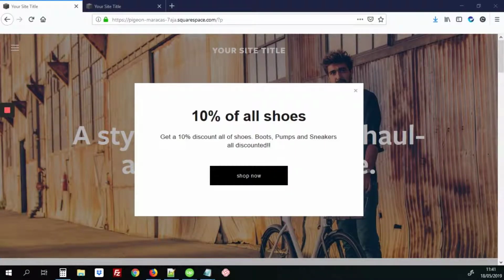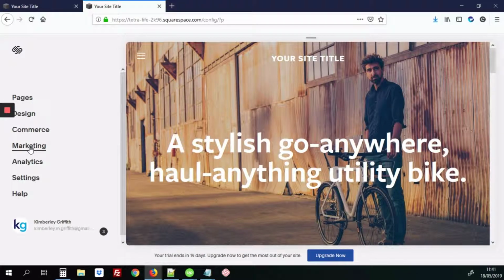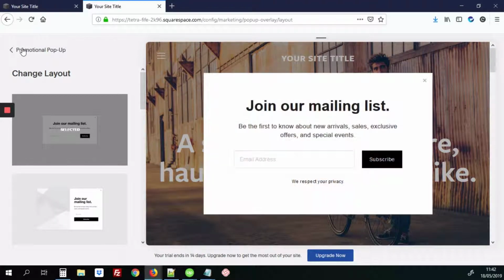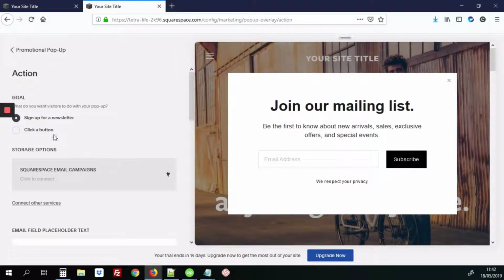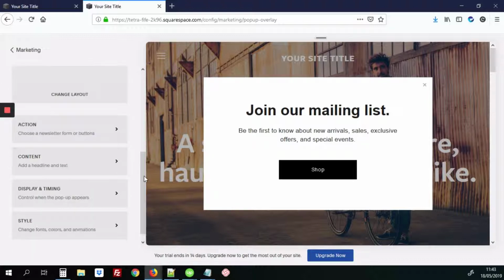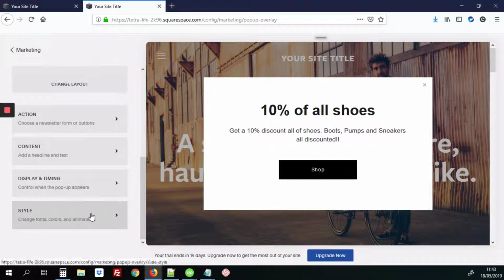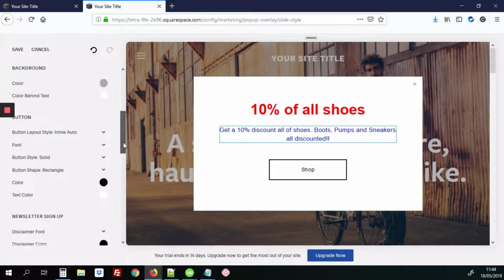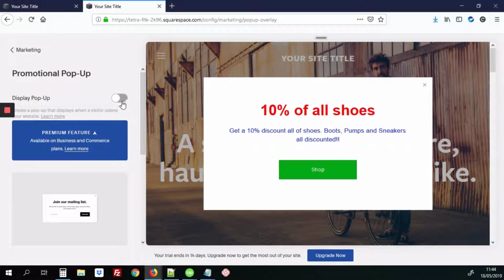Add a pop-up box to Squarespace home page tutorial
This is a Squarespace tutorial on how you can add a pop-up box to your home page to your website.

Our service is:

On-demand:
   Get help the same day
Affordable:
   Most answers cost only $5 - $25
Top quality: